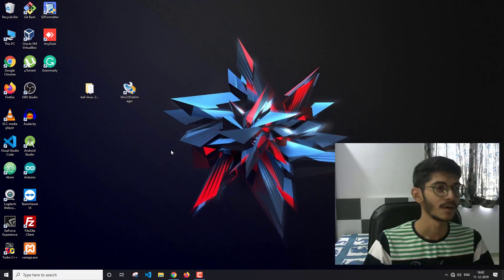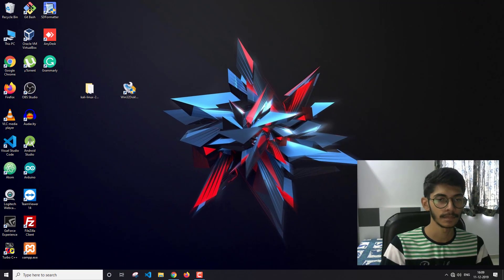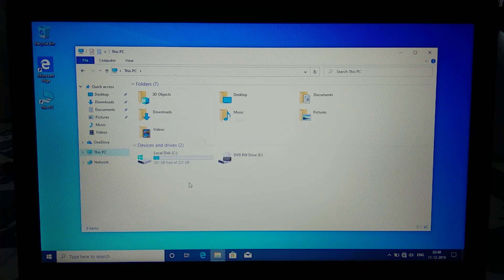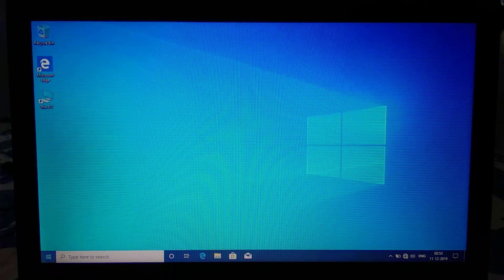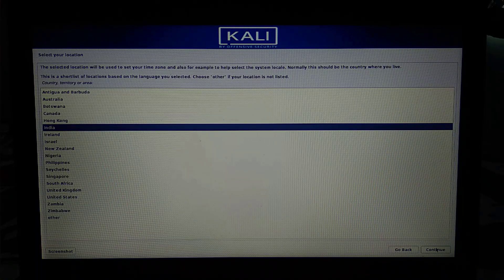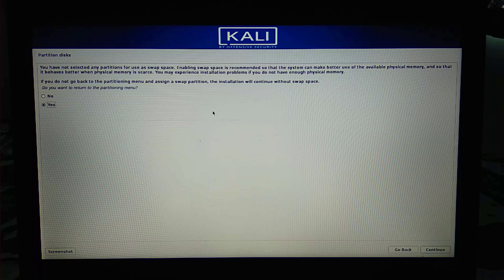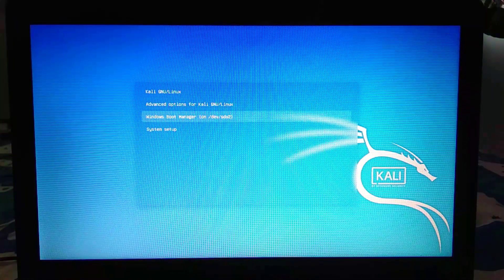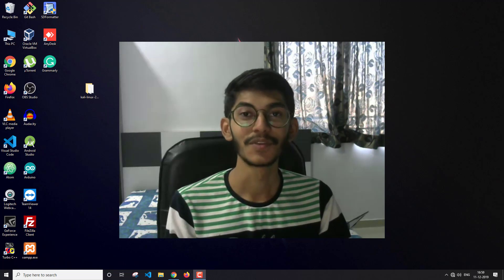Dual Boot Kali Linux by creating only ONE Partition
Hello everyone, in this video I have gone through the process of creating a dual boot system my installing Kali Linux side by side windows 10 and just created one partition while installing Kali Linux.